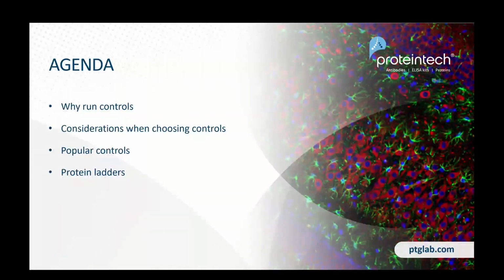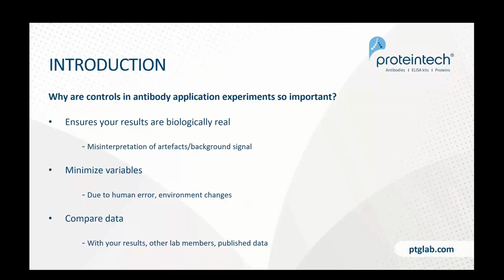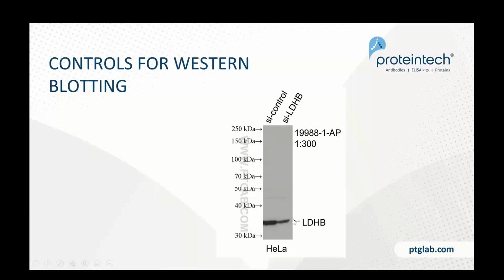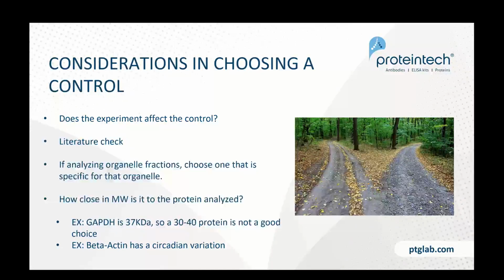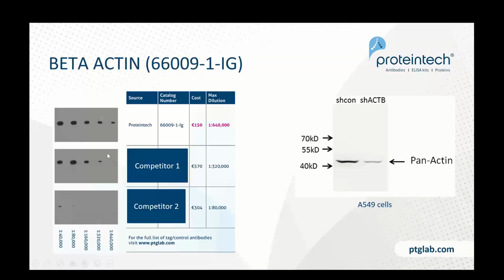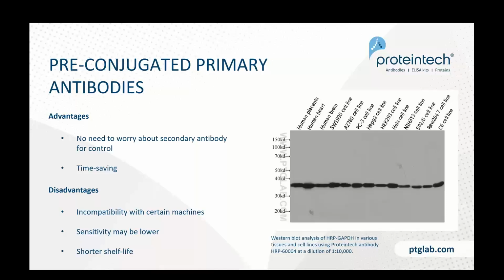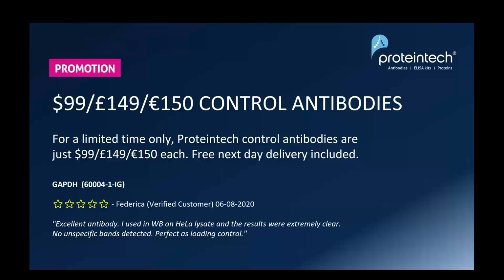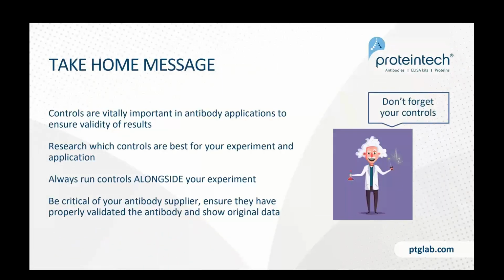Understanding Your Controls for Western Blotting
In this webinar, we're going to understand why you run controls, what are the considerations when choosing controls, going through some of the popular controls, and finally ending your experiments with protein ladders.